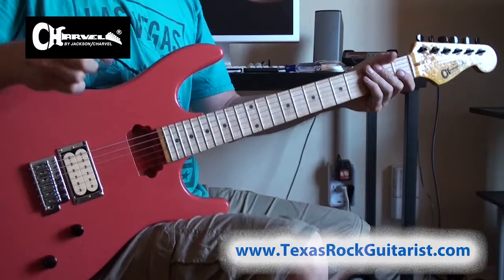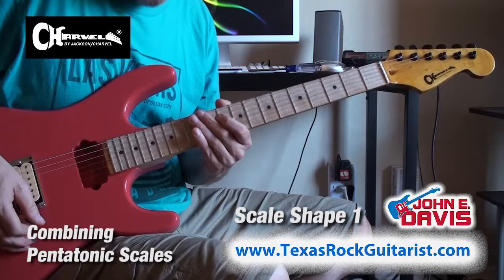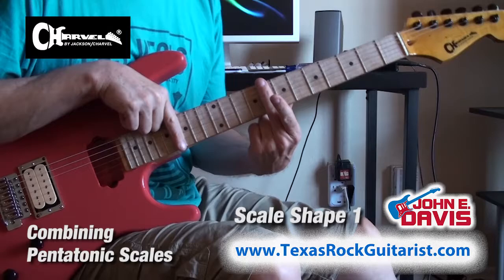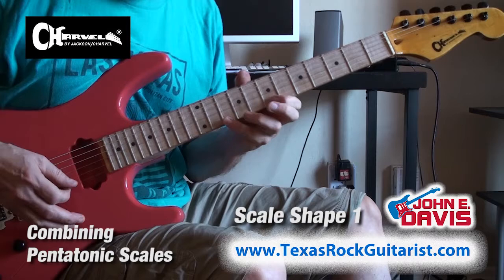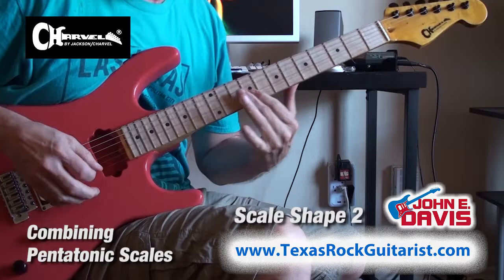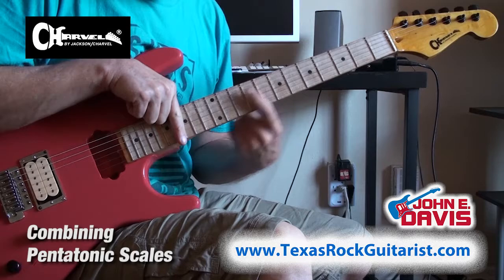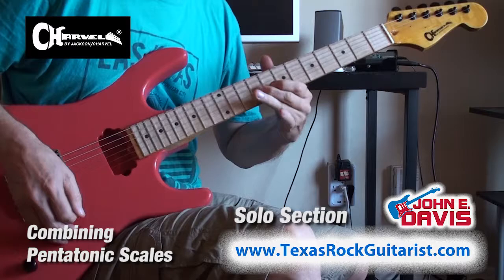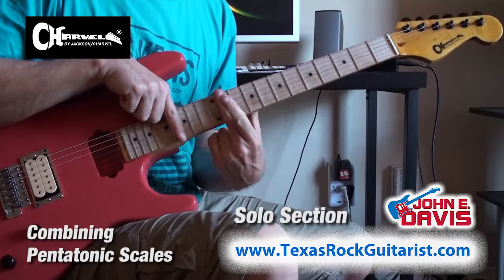Guitar Lesson: Combining 3-String Pentatonic Shapes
John Davis Guitarist. Charvel Model 2. Building 3-String Guitar Solos. For instructional purposes only. Recap for a Student from his Sunday lesson.